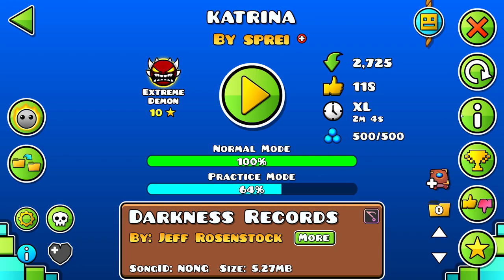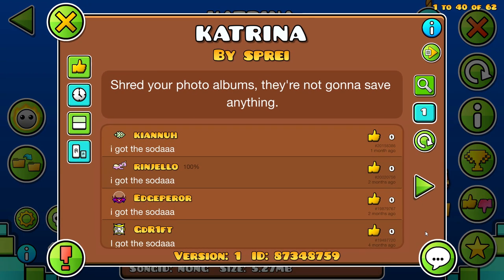"katrina" by sprei & tenzk (Unrated Extreme Demon)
I had been regularly playing this level as warmup for the past year, mainly playing from the wave either to get me into the rhythm or to try and brute force a CPS increase. My best run was 57-82, which was genuinely a really good run given I had been playing on mouse. I knew I would probably never beat it since I didn't have the required stamina, but after getting a sayo today, I tested it out and somehow just beat it on my first wave attempt??? Turns out mouse really is that much worse for levels like these, and even though I don't expect to primarily use sayo I'm sure it will pop up in a few completions from time to time. As for the level itself, IDK. I think it's clear how it plays from the first watch but I paradoxically really enjoyed it since there was no moment I was actually pushing myself to beat it during my playtime. Its gameplay is really something else but I hope it could get rated sometime in the future since it has an awesome vibe though I do doubt it due to the gameplay's nature and NONG song.
Would recommend if you find it free from the get go or want to improve your wave control/CPS!

idk attempts
Enjoyment: 9.5/10
Furthest death: 75%